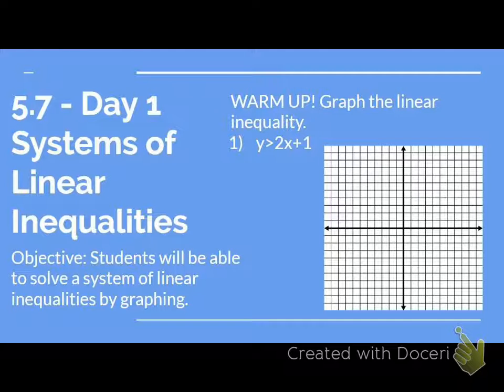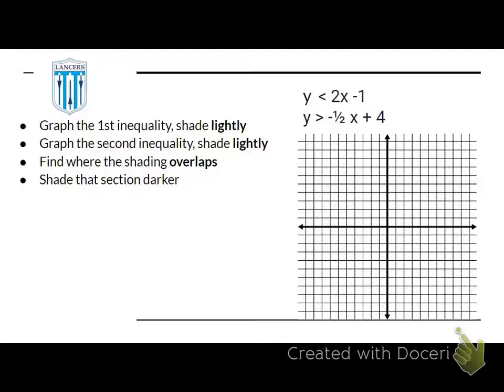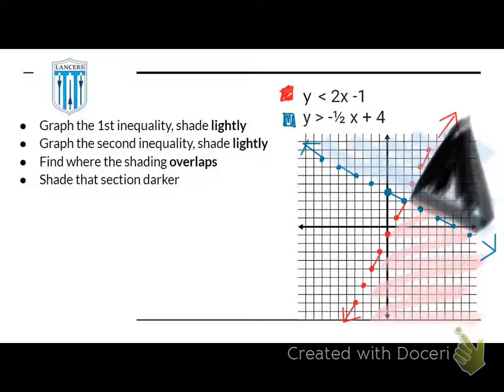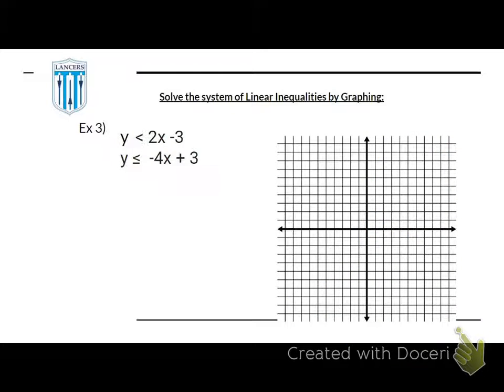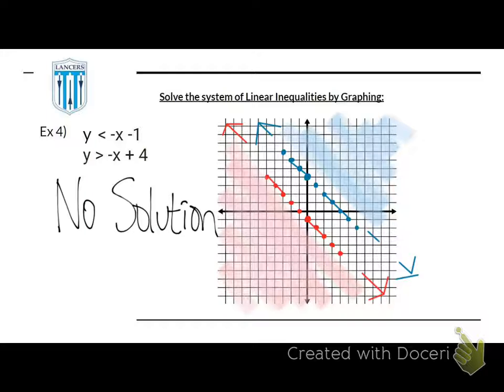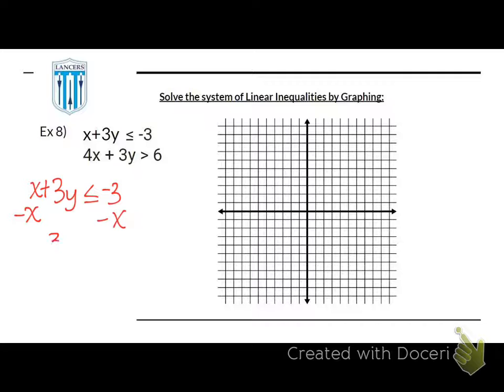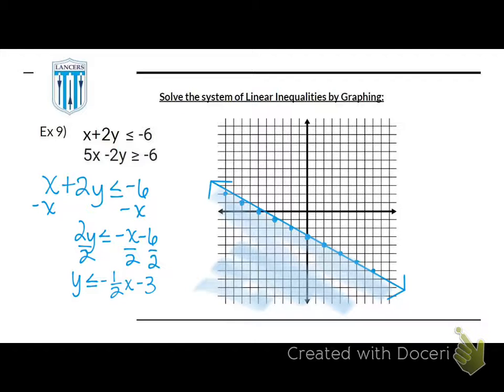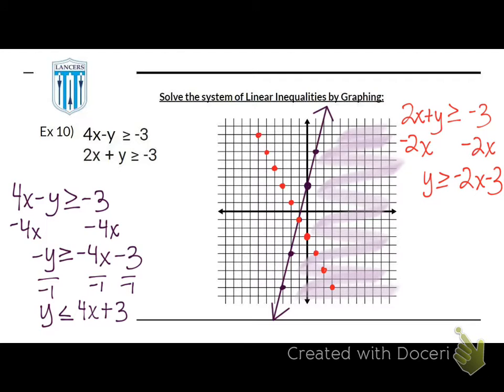Algebra I 5.7 Day 1 Notes